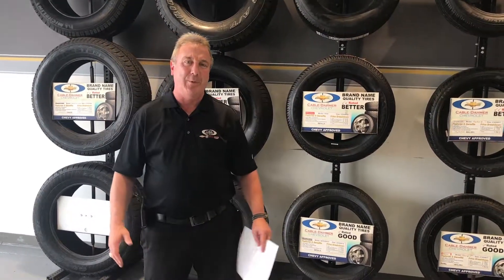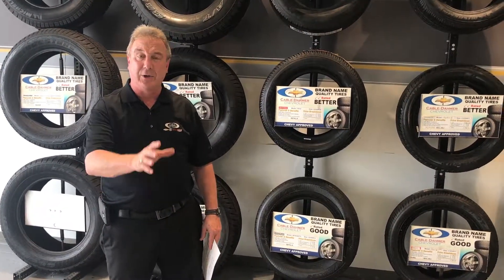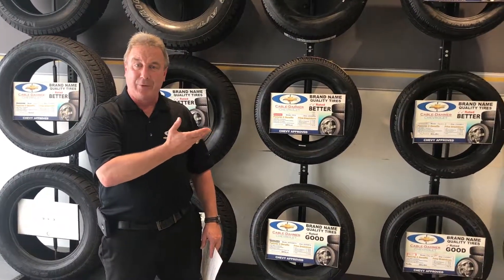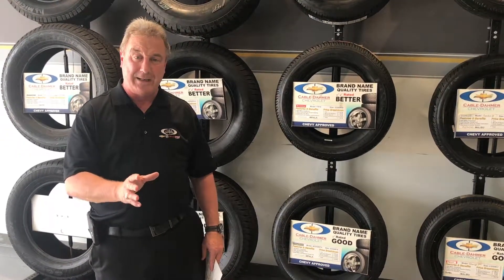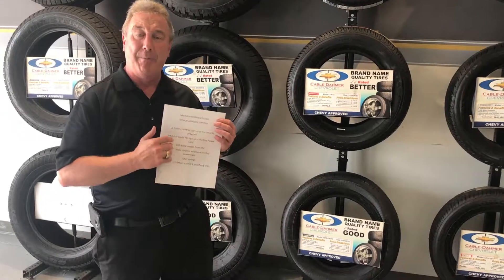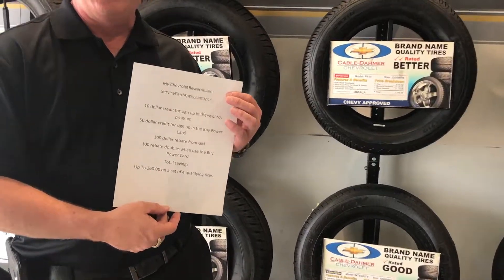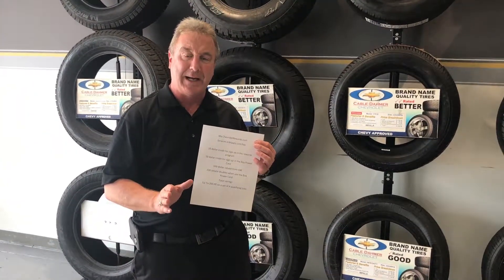GM Tire Rebate (September-November)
Our sales manager Brian lets you know how to get up to $260 off of tires from now until November 30th, 2018!